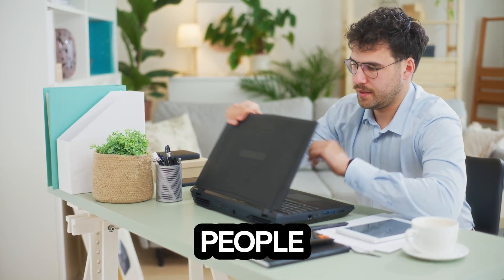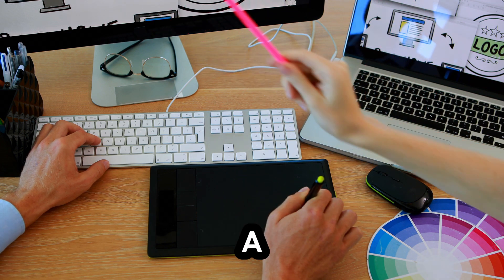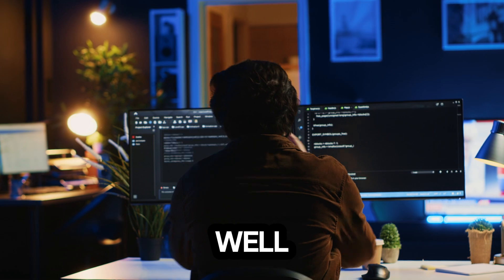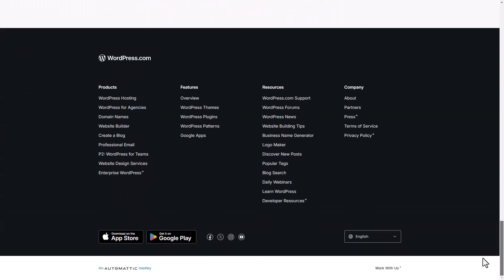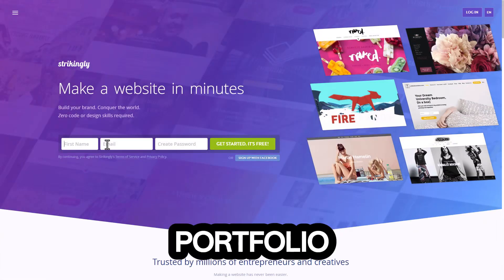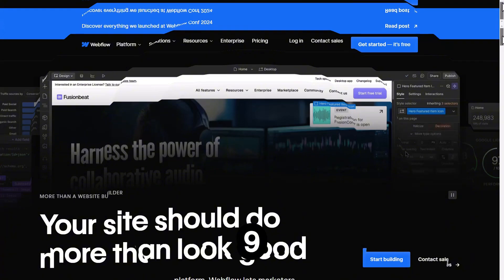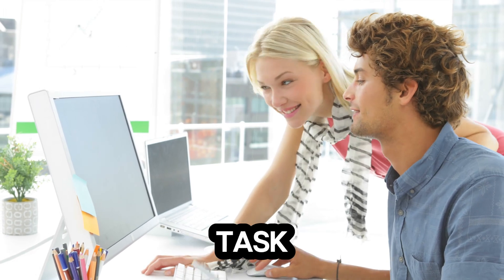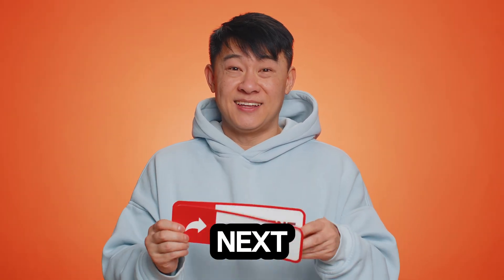Build Your OWN Website for FREE on These 10 Amazing Platforms!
Want to create a professional-looking website without breaking the bank? Look no further! In this video, we'll show you 10 amazing platforms where you can build your own website for FREE! From e-commerce sites to blogs and portfolios, we've got you covered. Watch to discover the best free website builders to help you establish an online presence without spending a dime. Whether you're a beginner or a pro, these platforms are easy to use and offer a range of customizable templates, drag-and-drop tools, and more. So, what are you waiting for? Start building your dream website today!